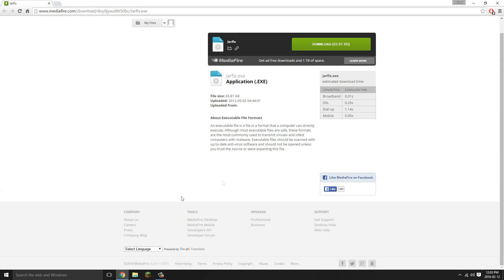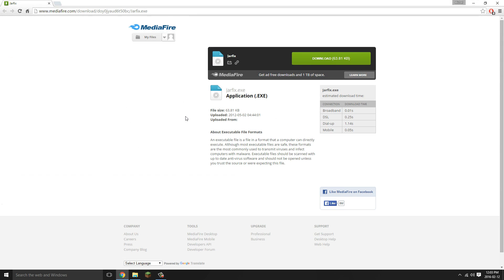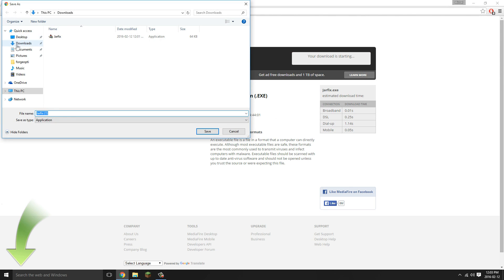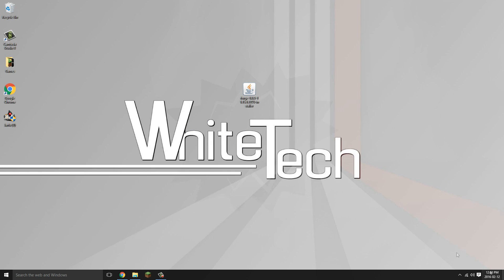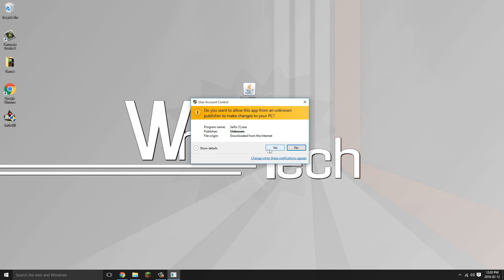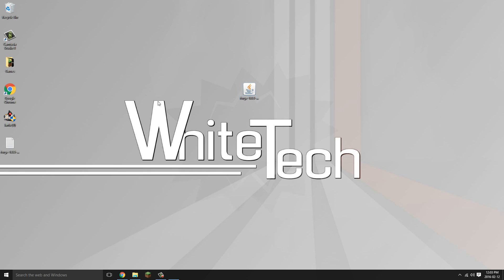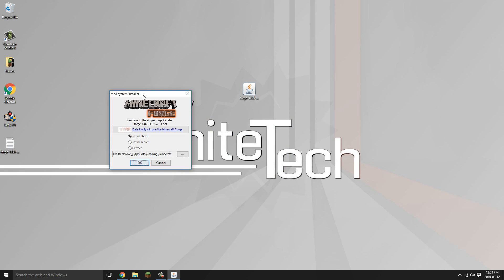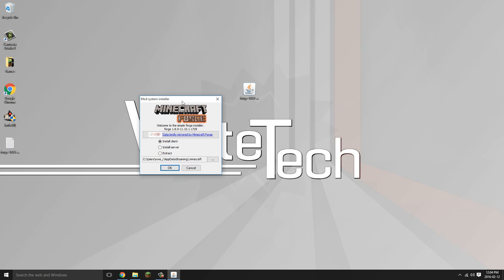Minecraft | How to fix and open the forge installer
Hey guys and girls! This is a short and sweet tutorial on how to fix the forge installer not opening! Very easy just one file to download and you will be good to go!